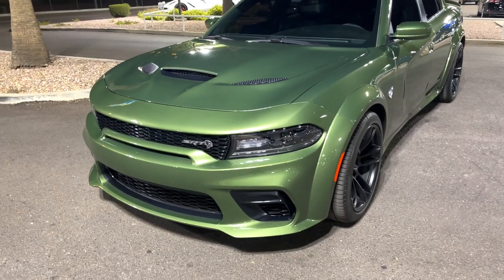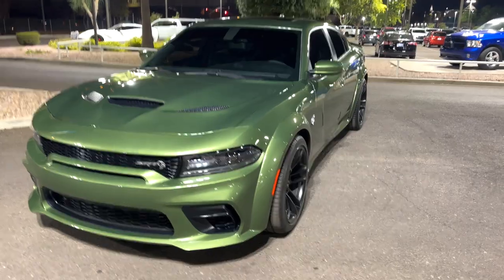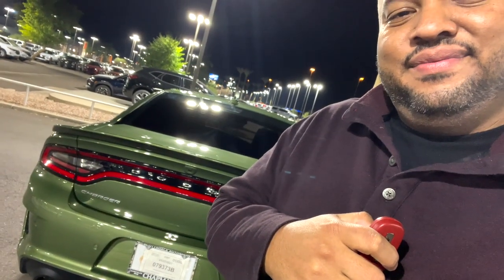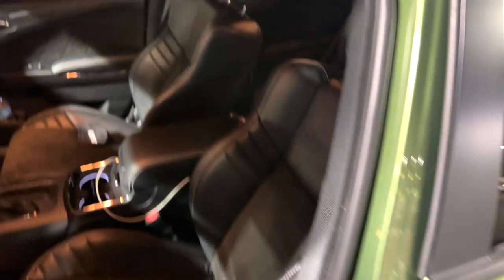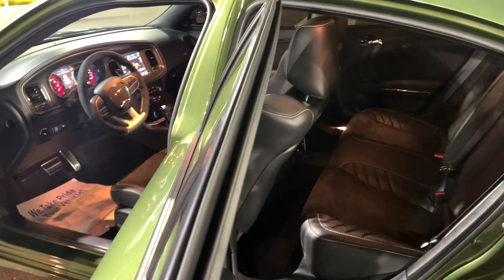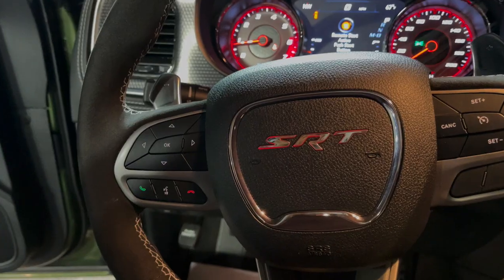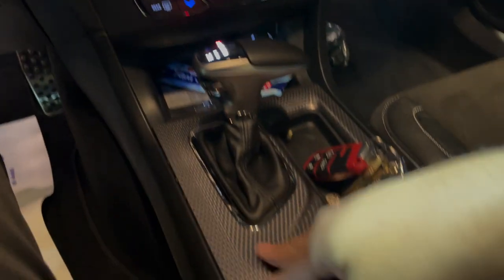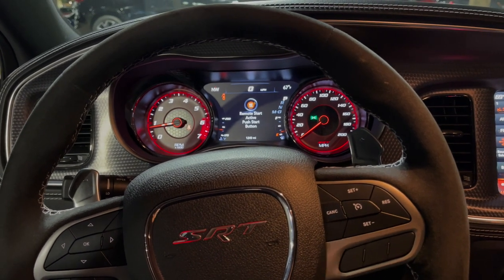Top 5 things I love about my Dodge Charger Hellcat Widebody from an owners POV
I break down the Top 5 things I love about my Dodge Charger Hellcat Widebody from an owners POV. Listen while I explain why you should buy a Dodge Charger Hellcat Widebody. There is nothing like driving and owning a widebody hellcat no matter who you are.